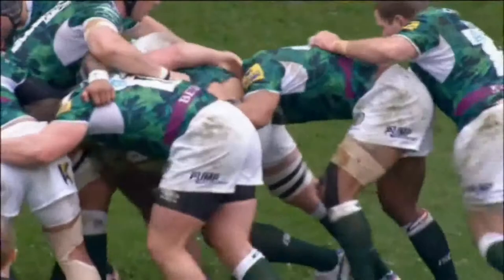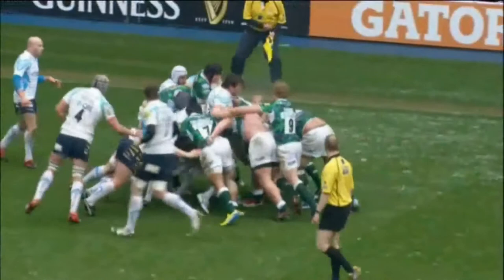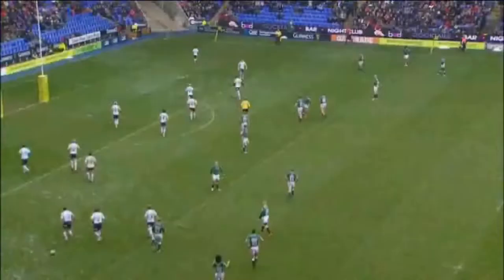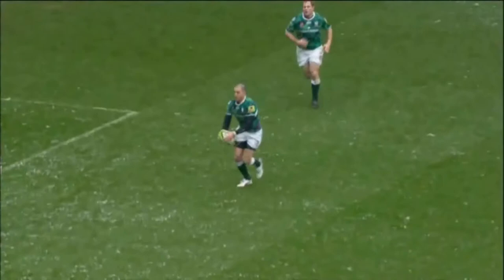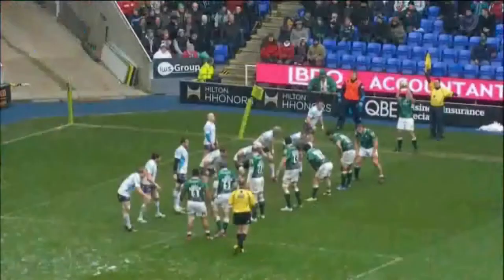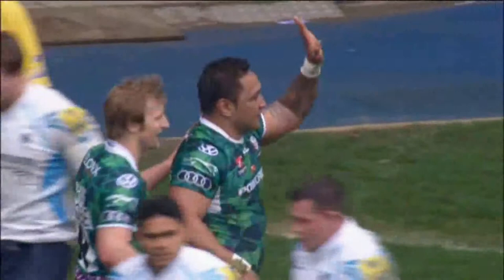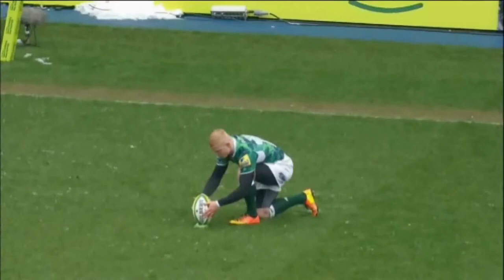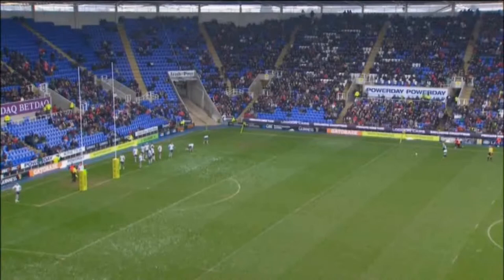24 Halani 'Aulika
London Irish v Worcester, 23/03/13